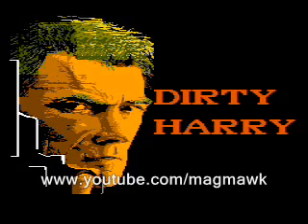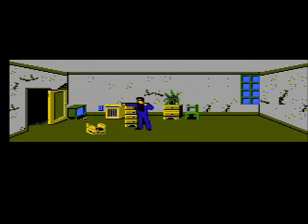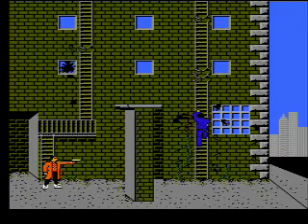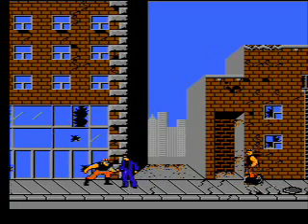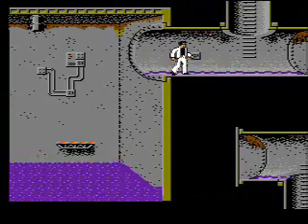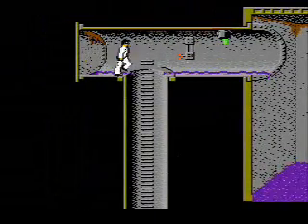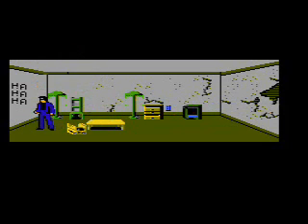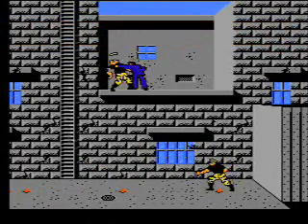Dirty Harry (NES) Review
"Go ahead, make my game"

Welcome to dirty maze hell!  Join magmawk as he tries to get through the streets of (insert big city here).  Remember to eat your chili dogs!

Dirty Harry is a very hard game with its bad controls and unnecessarily complex interactions with characters and other dangers.  A total of 3 stages makes this game seem short, but getting lost and awkward platforming and guessing will keep most players cornfuzzled.  Made in 1990, I was expecting better graphics and sound (other than the beginning vocal).  As a child, I rented this once and never looked back at it... until now.

Not my best work. Older video.  Spam, hate, and flames will still be deleted.